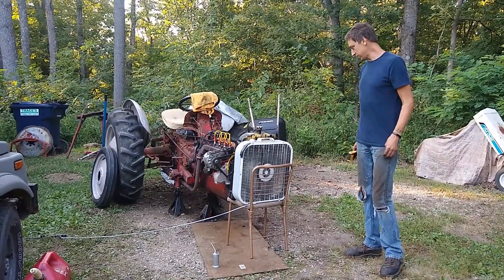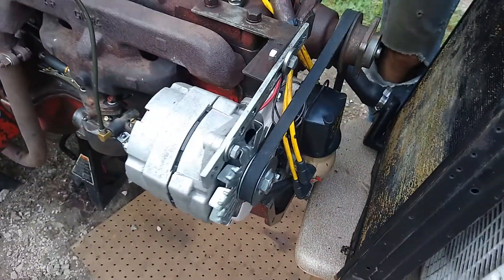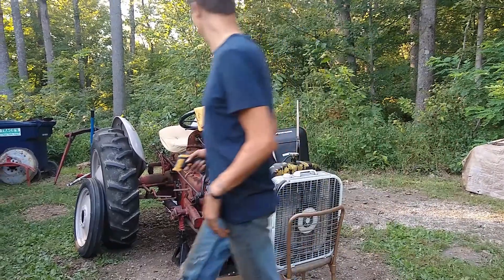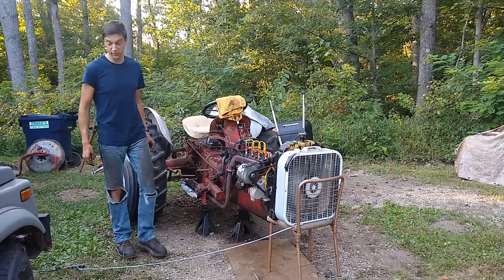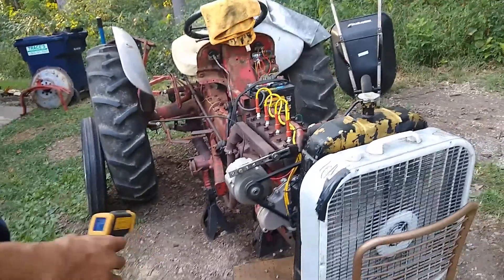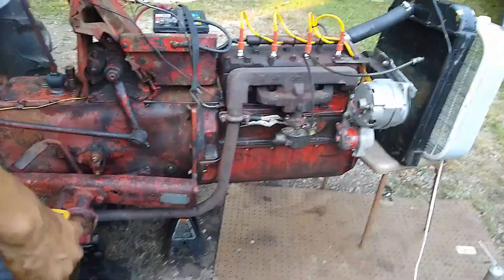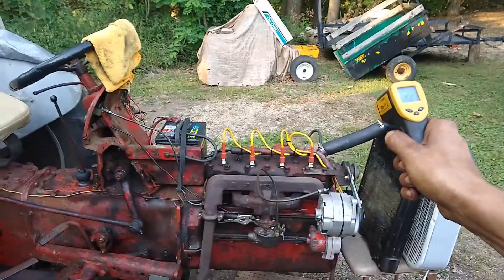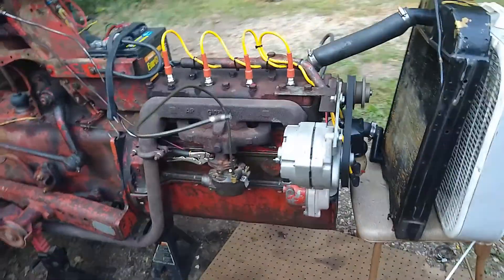Ford 8N Systems Testing: Charging & Cooling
The Ford 8N's alternator and water pump are installed and working! In this video, we start it up and check some temps, verifying that the cooling and charging systems are functioning properly.

Find out more information about this antique tractor budget restoration project